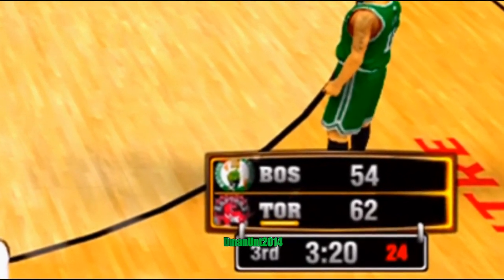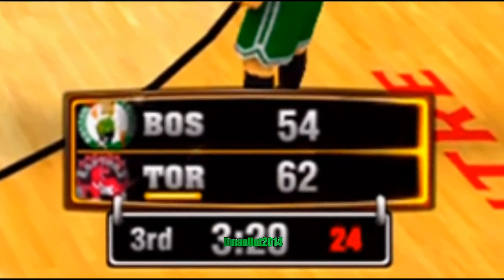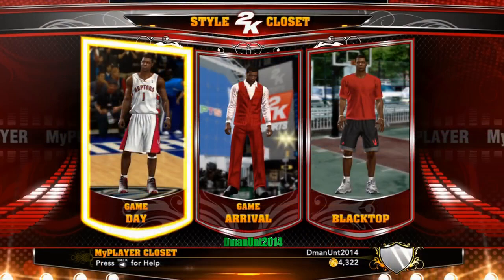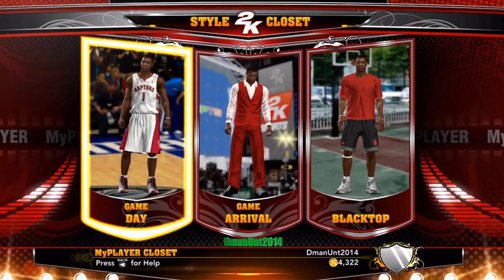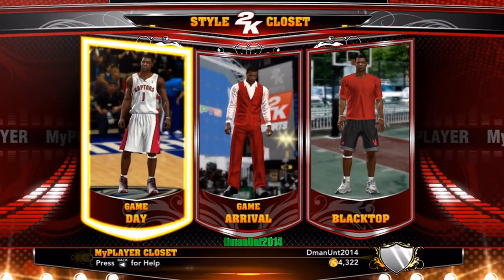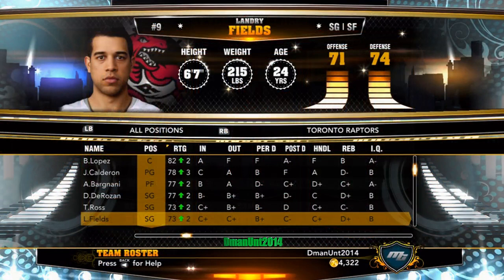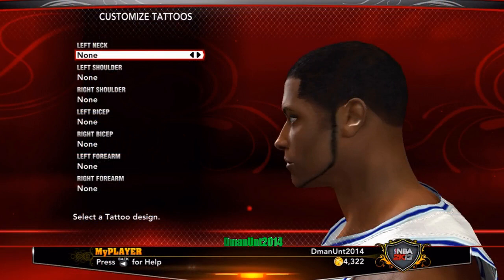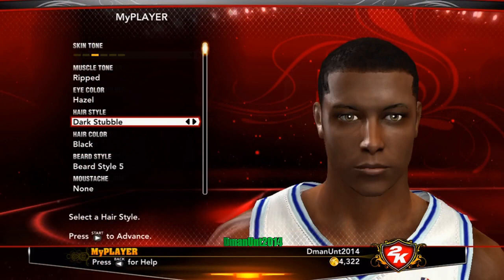NBA 2K14 Wishlist Pt 2: My Player Mode